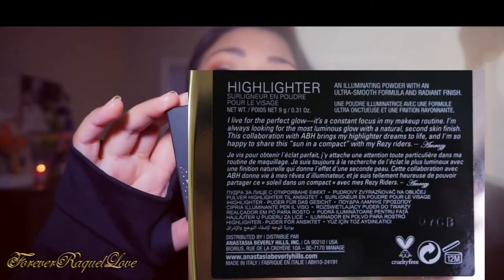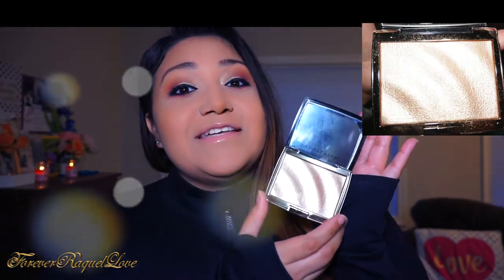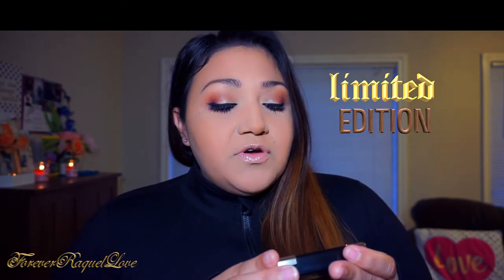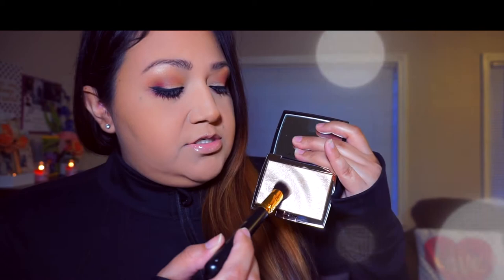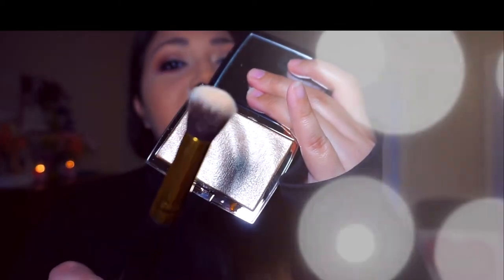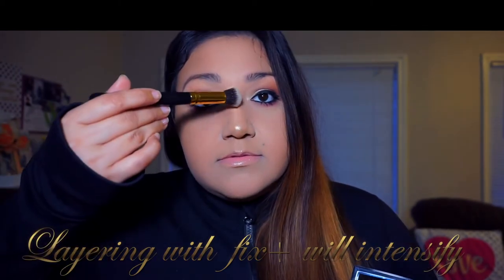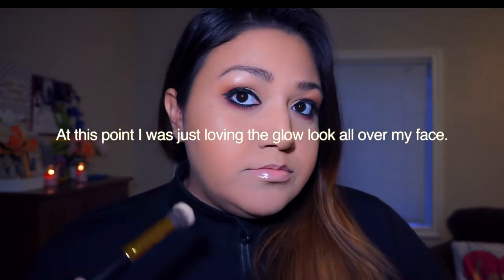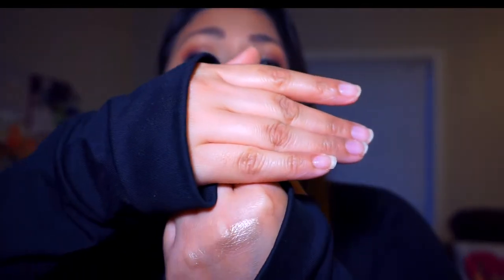NEW! Amrezy Highlighter! X COLLAB with ABH 2018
NEW! Amrezy Highlighter! X Anastasia Beverly Hills Collab

The limited edition Amrezy Highlighter is an illuminating powder that achieves the perfect glow. With the feel of second-skin, this ultra-smooth formula delivers a radiant finish and reflects a light, brilliant gold. (in stock)

Hey my beautiful loves, this is the NEW Amrezy Highlighter collaboration with Anastasia Beverly Hills. Make sure to watch in HD. This is a great highlighter for moms, makeup enthusiasts and any pro makeup artist. You can glow with this subtle highlight and you can also amp it up for a bolder and more rich glow.

I would be very careful though when out in the sun as this is much more intense in the sun than indoors. Don't say I didn't warn you.